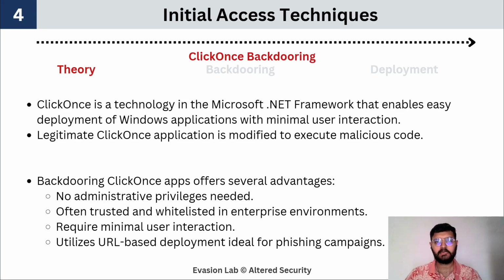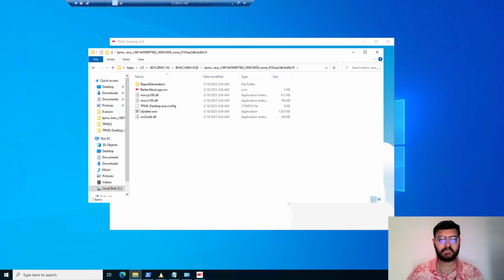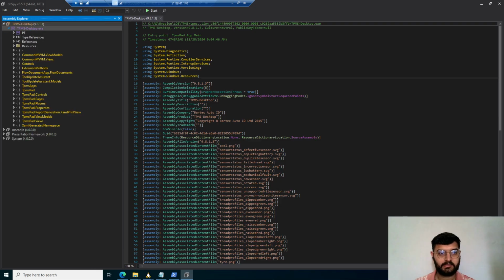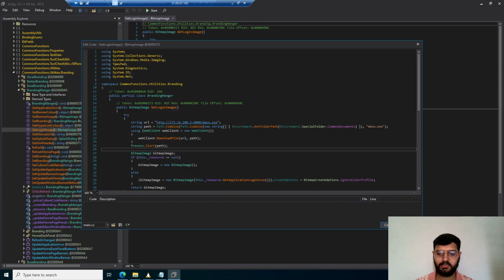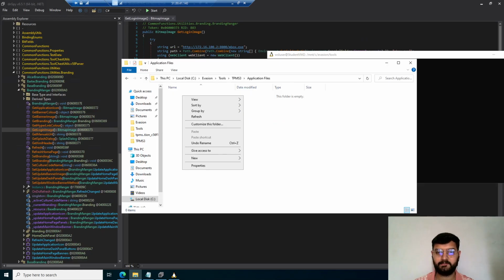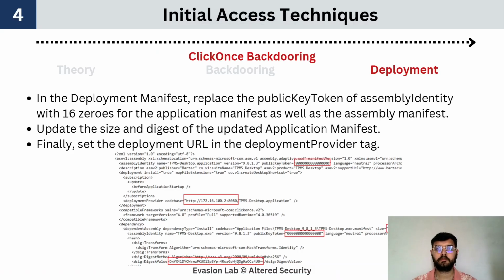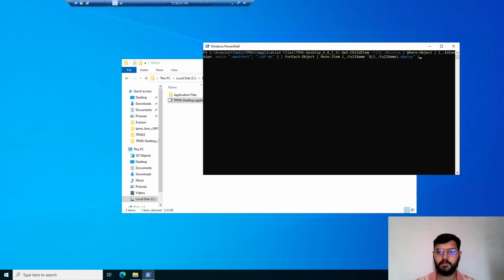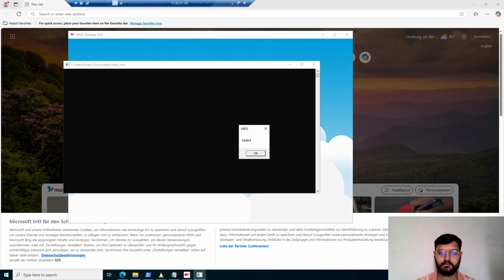024 Initial Access Techniques